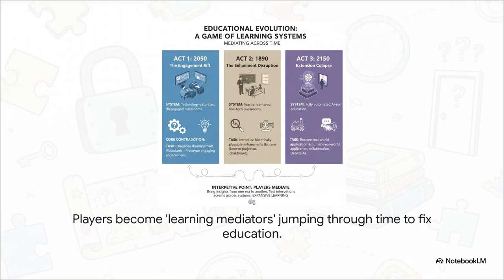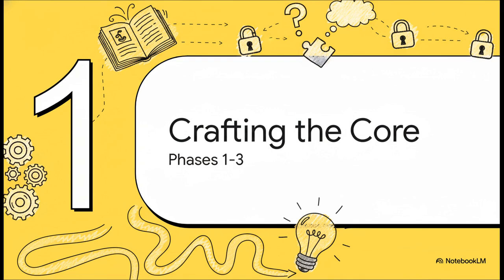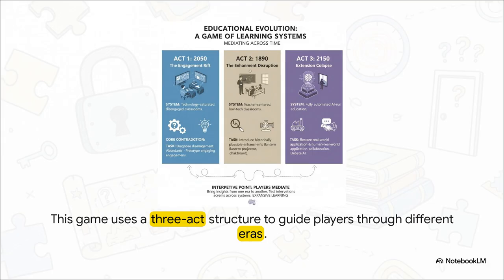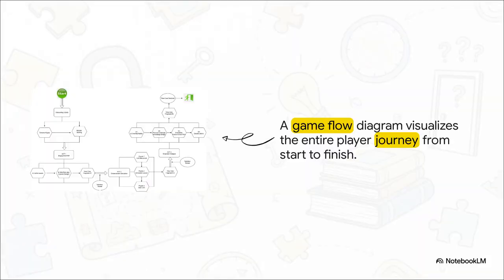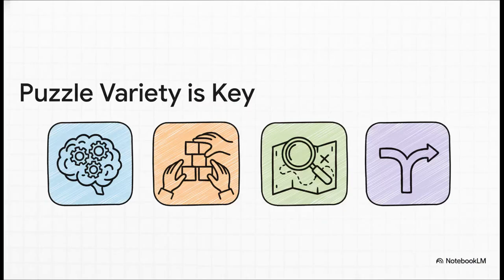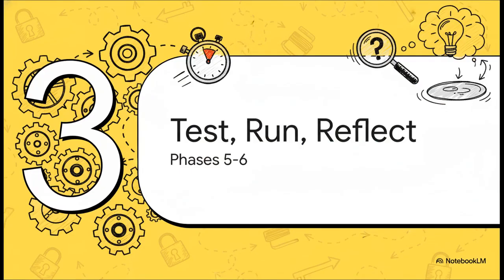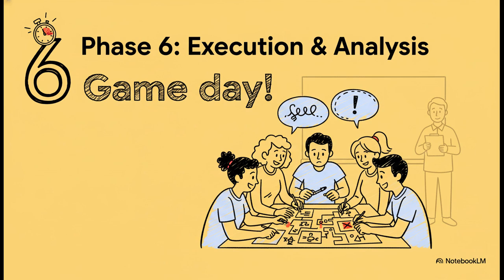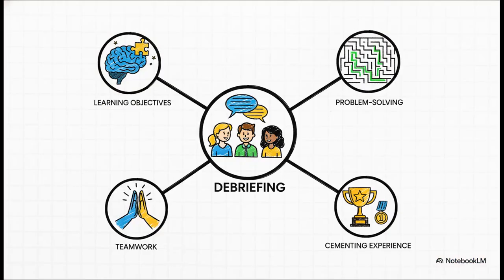Designing Educational Escape Rooms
This video overviews the Instructional Guide for Designing Educational Escape Rooms (EERs), a framework blending Room2Edu8 and EscapeIF to boost student engagement via gamified learning. It outlines a six-phase checklist balancing storytelling, collaboration, and learning objectives. Key topics include defining learning goals and narratives and choosing game structures (linear, open-ended, and multilinear); designing diverse puzzles and immersive environments; plus playtesting and post-game reflection. The "Educational Evolution" narrative, a time-traveling case study, illustrates these concepts.